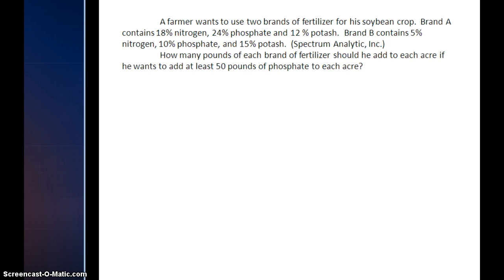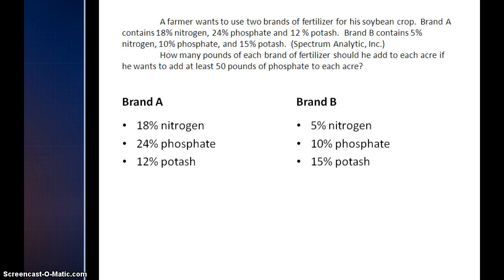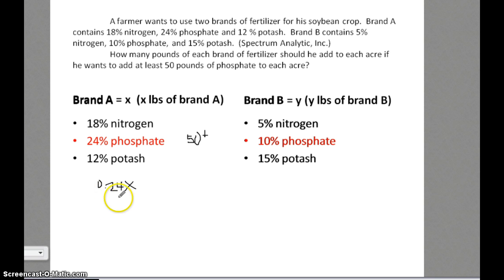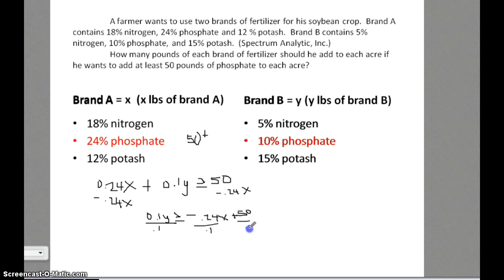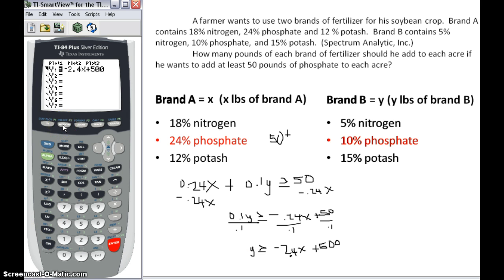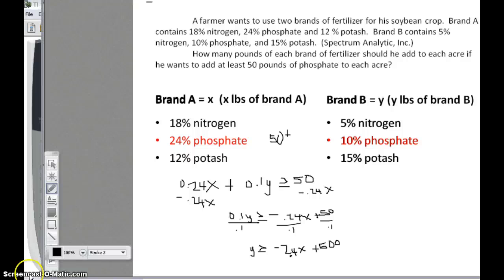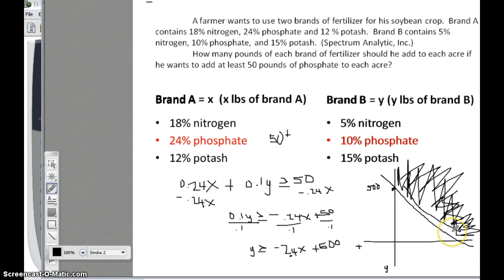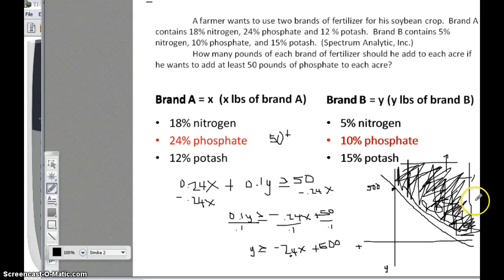Linear Inequality Application 1